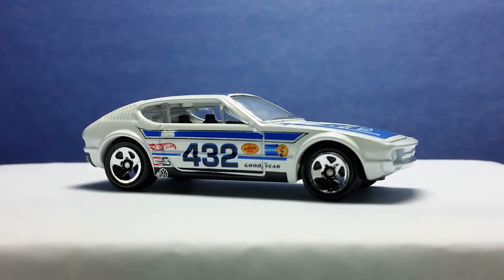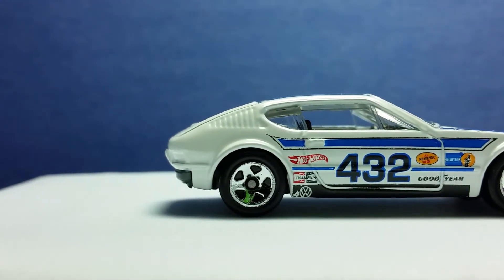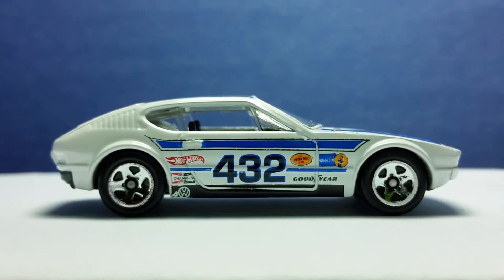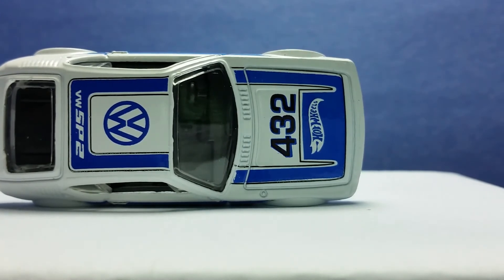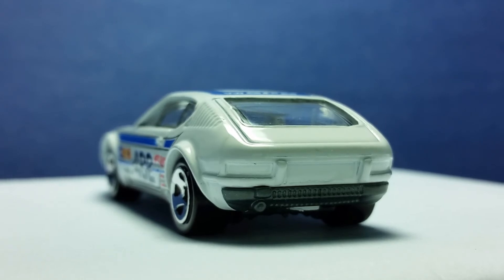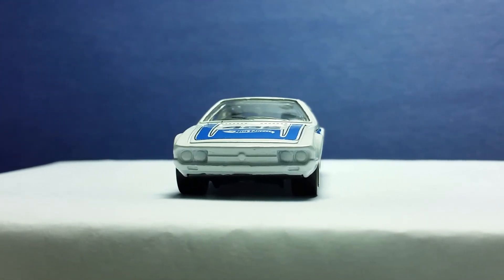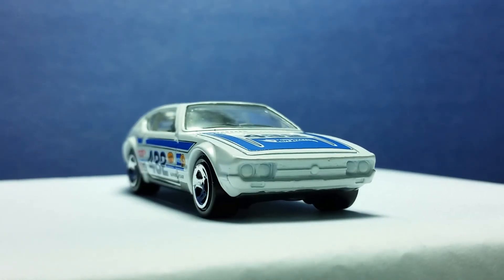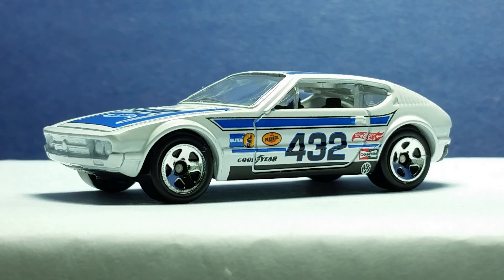Hot Wheels Volkswagen SP2 Target Retro Style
My video take on the Volkswagen SP2 Target Retro Style edition by Hot Wheels. This is a Target Store exclusive model. You can also view the photos of this model in the Diecast Collection Photoarts Collection page here.